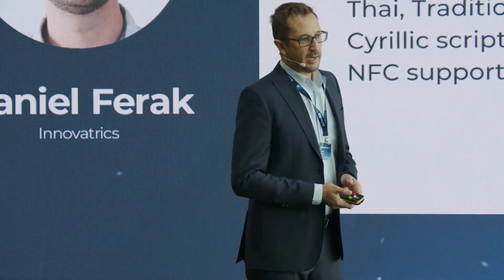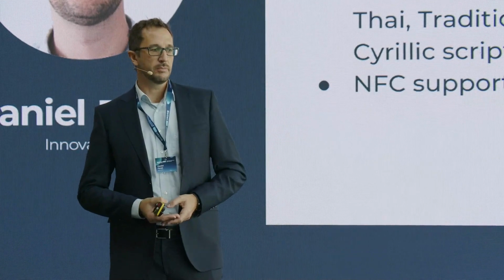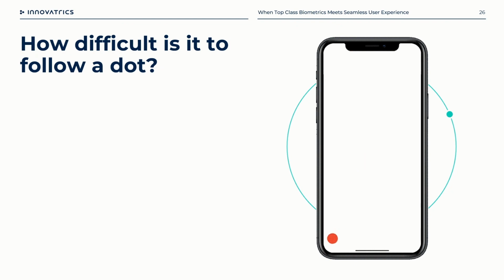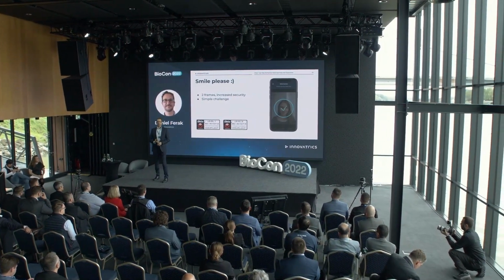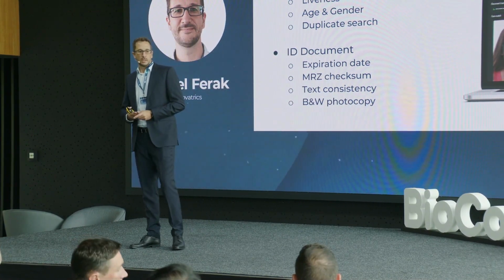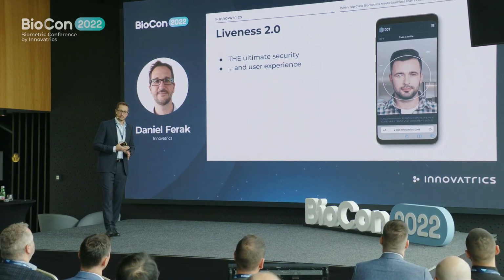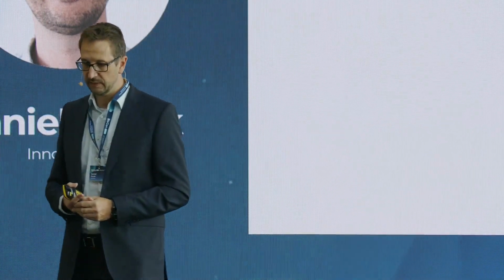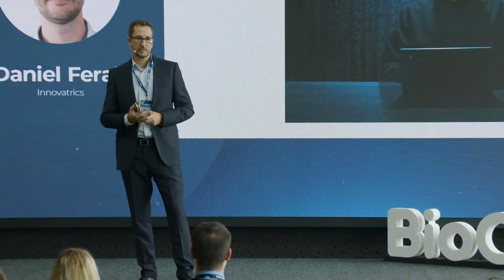DOT - When Top Class Biometrics Meets Seamless User Experience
Innovatrics Digital Onboarding Toolkit is focused on providing the best possible user experience when verifying identity remotely. See how we leverage our expertise in biometric technology to create seamless remote identity verification that is not only more human, but centers on high quality data collection and easy integration into 3rd party apps.

Daniel Ferak
Business Unit Director, Digital Onboarding Toolkit, Innovatrics

BioCon 2022
Biometric Conference by Innovatrics